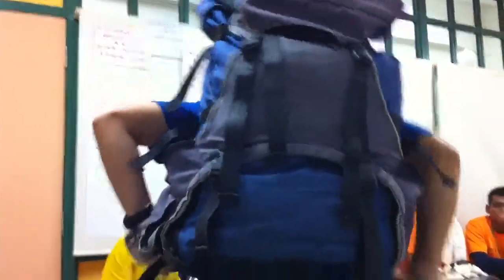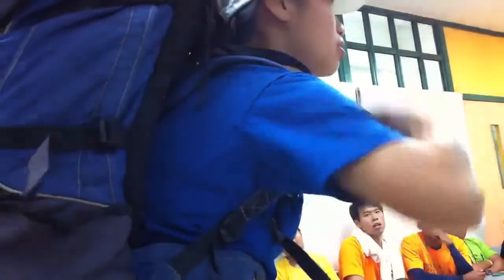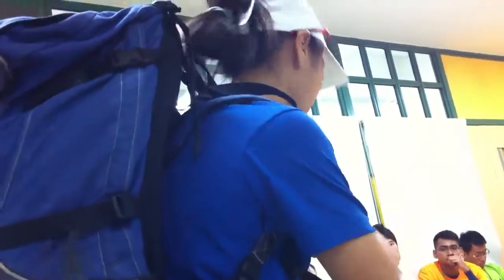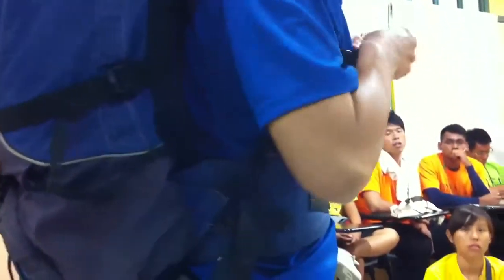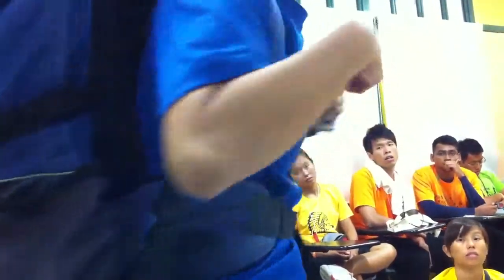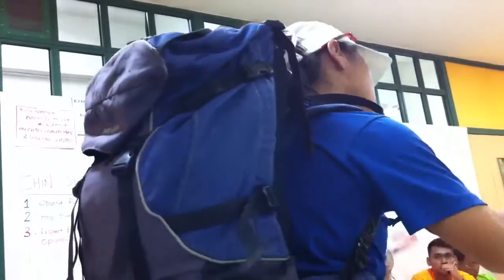Theresa demonstrating how to pack a backpack [2]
OBS Pulau Ubin